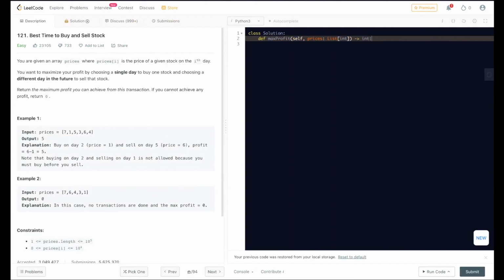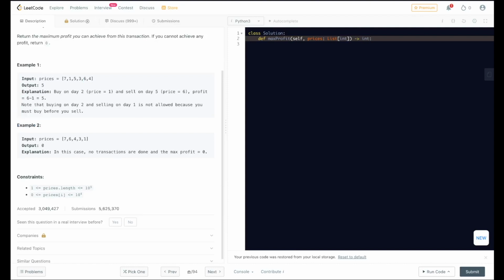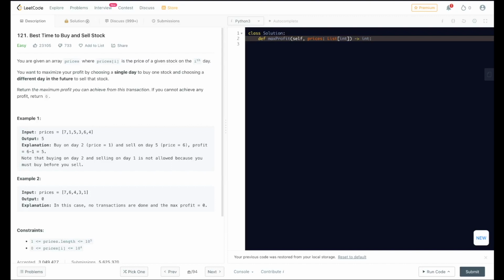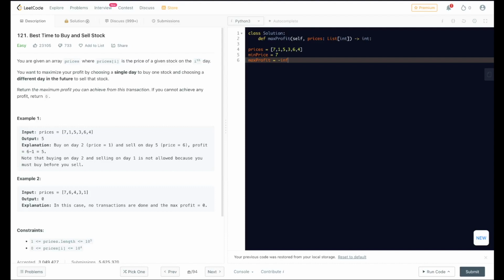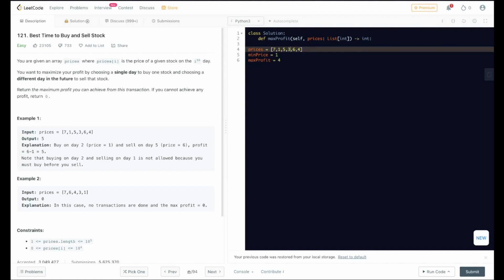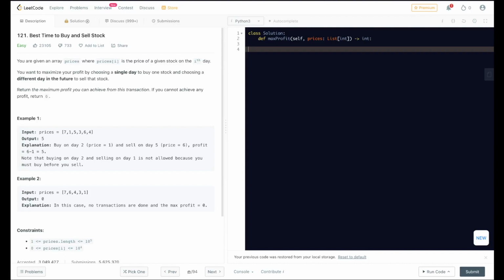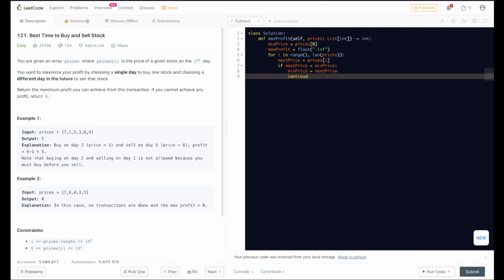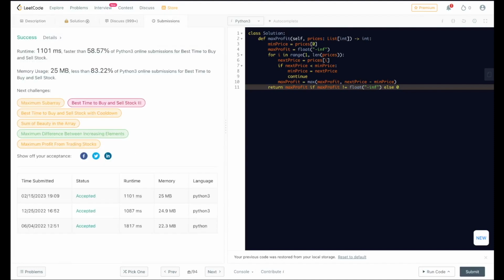Best Time to Buy and Sell Stock - LeetCode Easy - Concise Solution - Python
LeetCode 121 | Easy | Best Time to Buy and Sell Stock